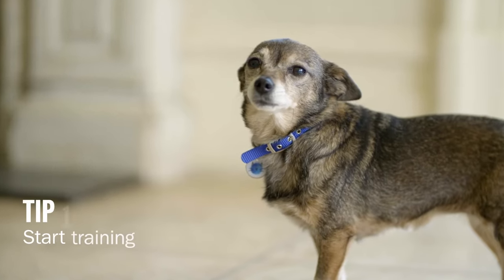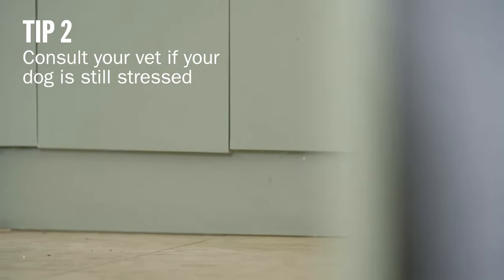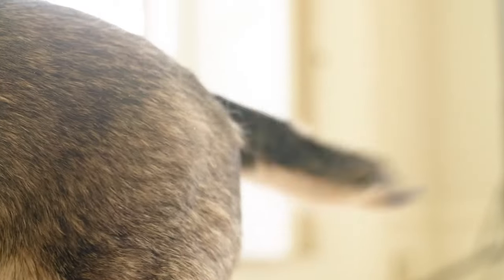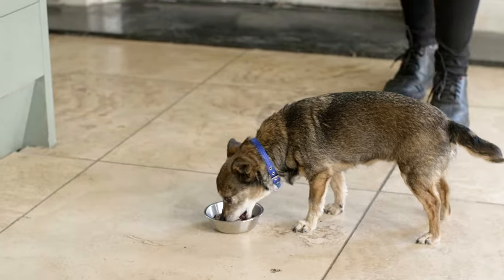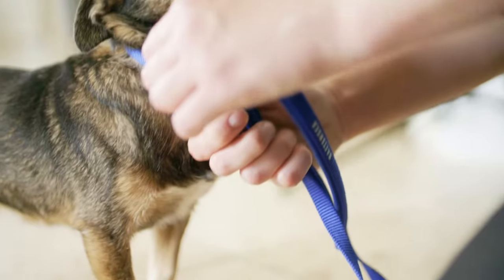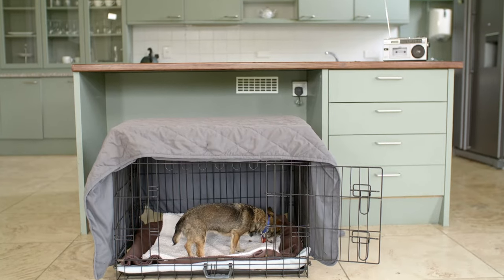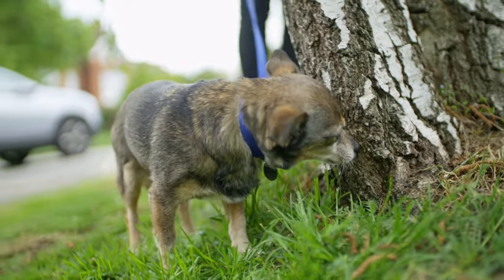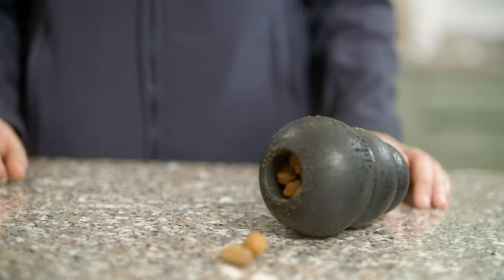Help Your Dog Deal with Fireworks & Loud Noises | The Battersea Way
Fireworks season can be a stressful time for many dogs, so it's important to take steps to help them manage their stress.

This video will show you how to desensitise your dog to the sound of fireworks, and other loud noises, as well as how to help them to cope on the night.

You will need to start your desensitisation training weeks or months in advance, and this training can be applied to desensitise your dog to any noises that scare them.